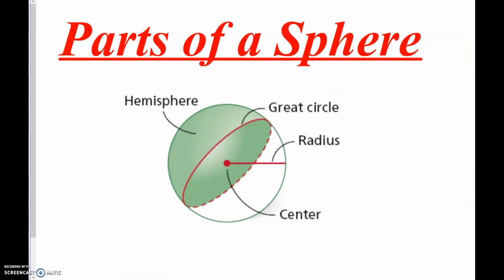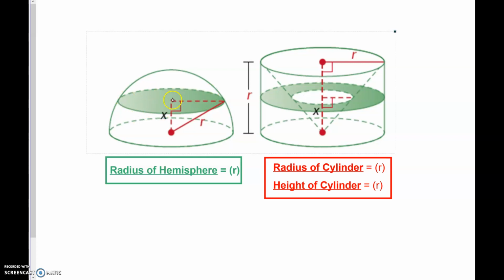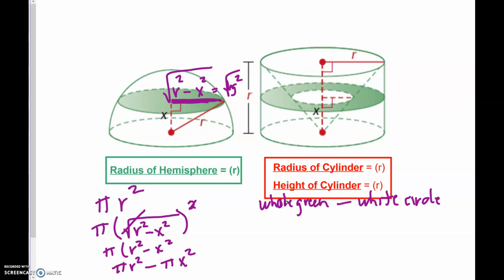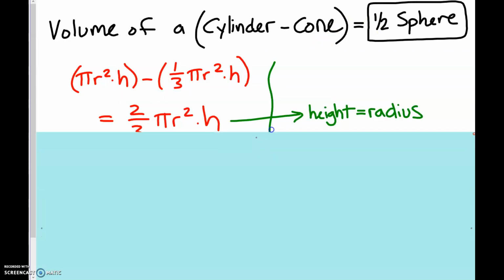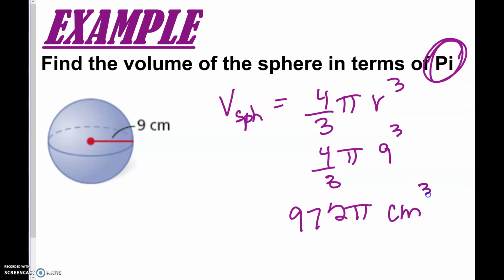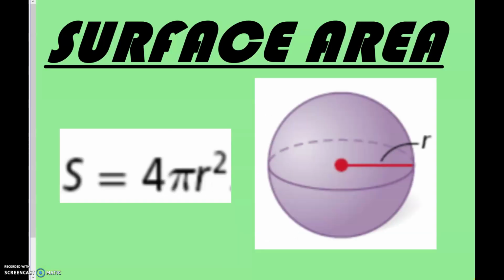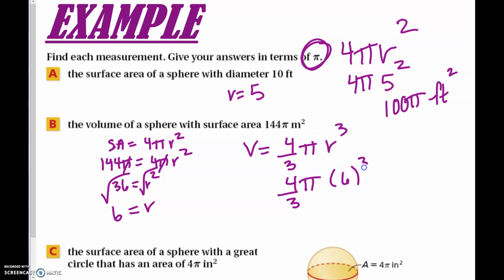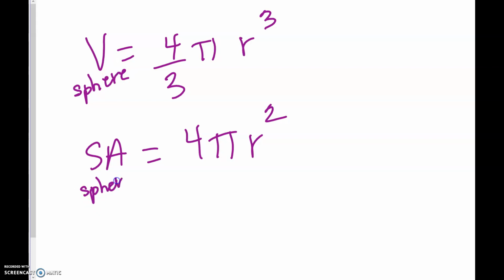11-8 Volme and surface area of Spheres